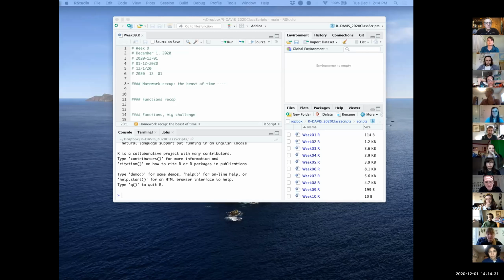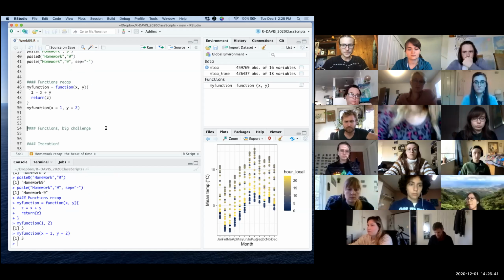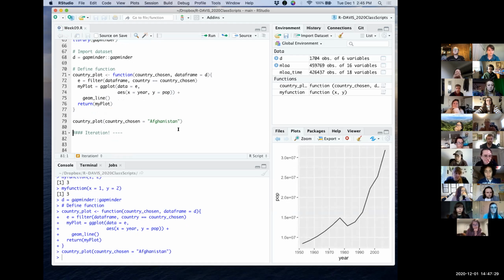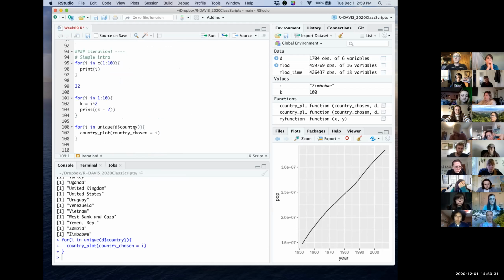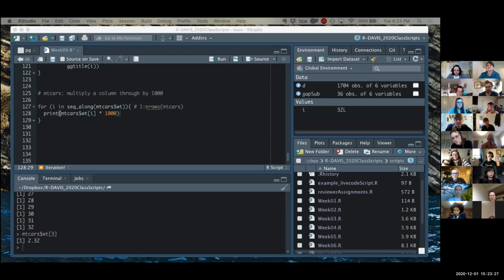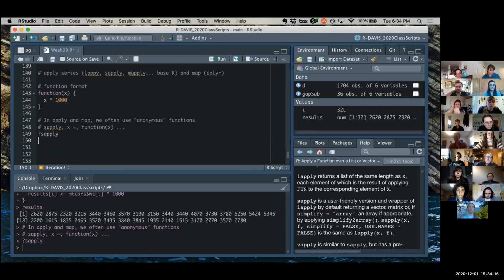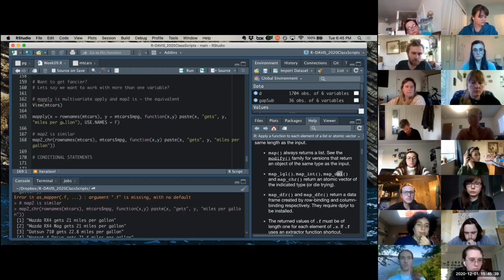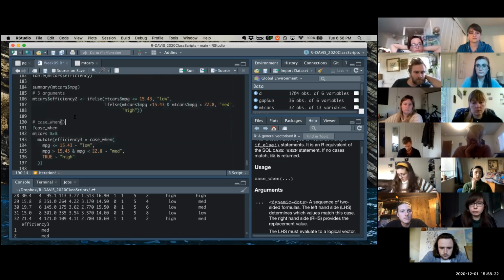2020 R-DAVIS Week 9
Functions and iteration